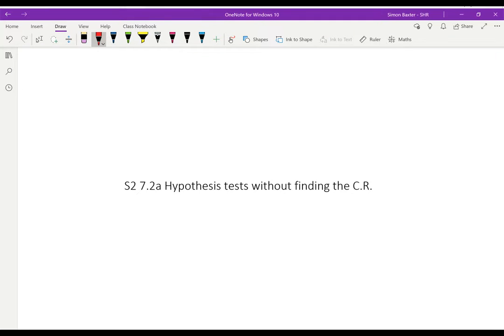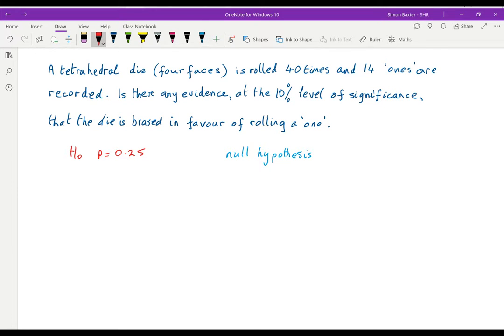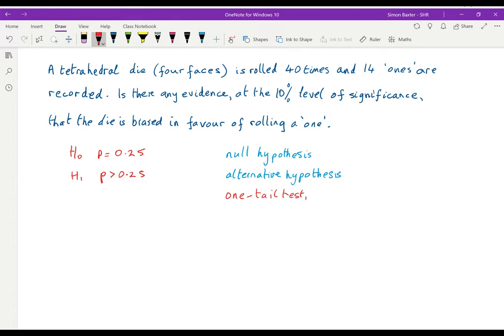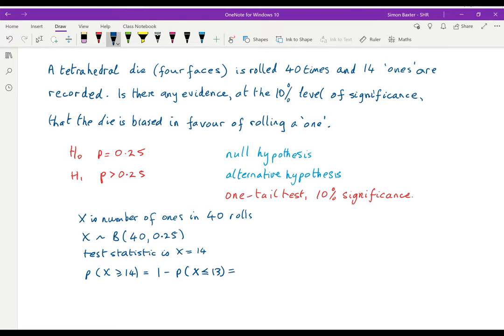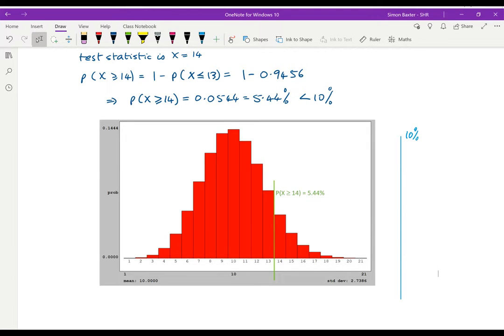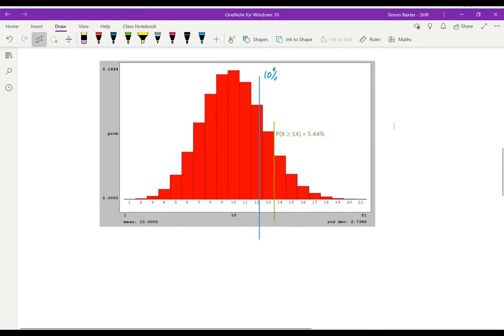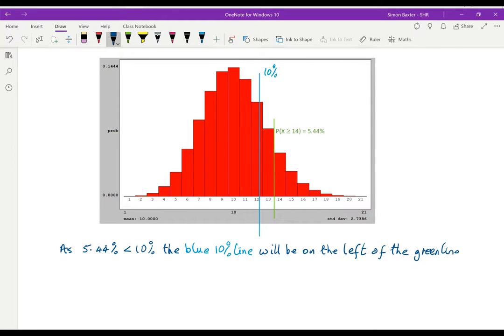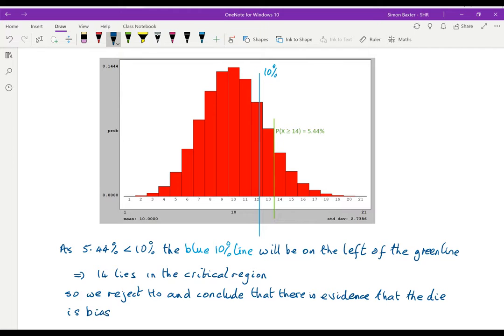S2 7.2a Hypothesis tests without finding the C.R., Binomial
An example to show hypothesis testing for a Binomial distribution without finding the critical region explicitly.